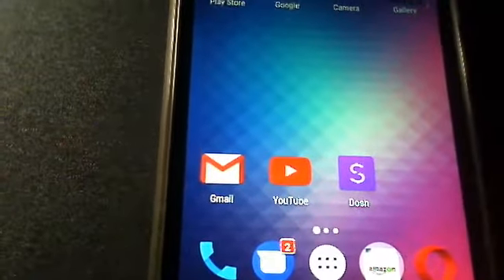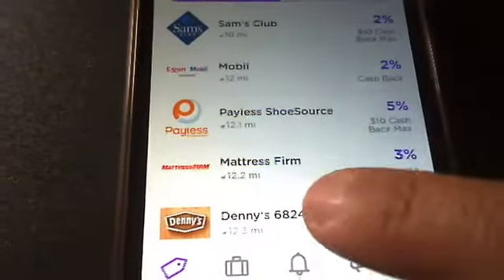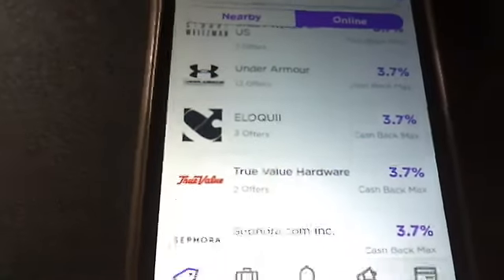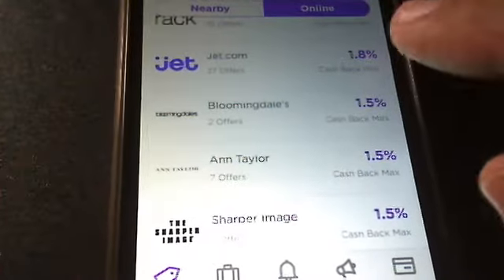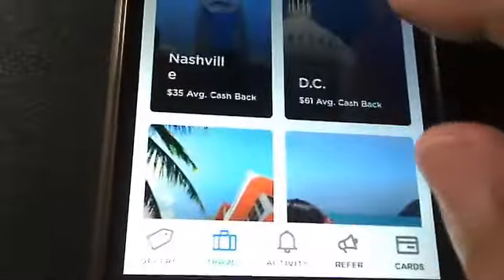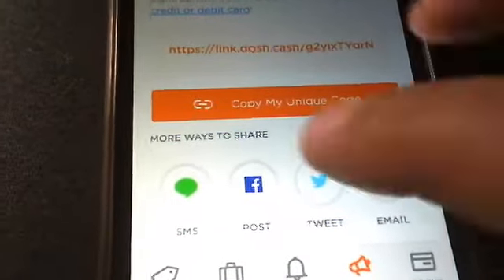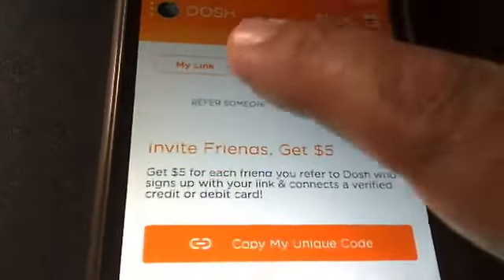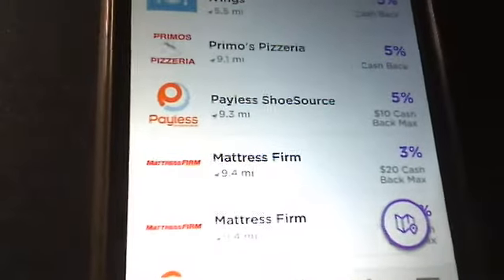how to use DOSH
JOIN THIS NEW APP CALLED DOSH TO MAKE MONEY TO SLEEP SHOP AND EAT FOR THE HARD TIMES WHEN YOU NEED TO BYE GIFTS  ALL U NEED TO DO IS LINK A CARD I DID IT AND I GOT MY BOUNES   DONT LET THIS PASS YOU BYE